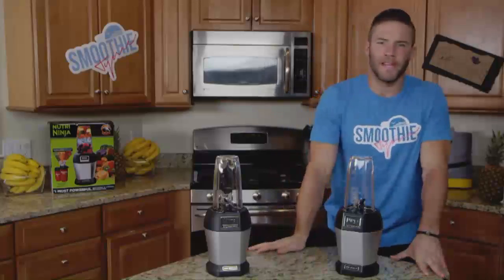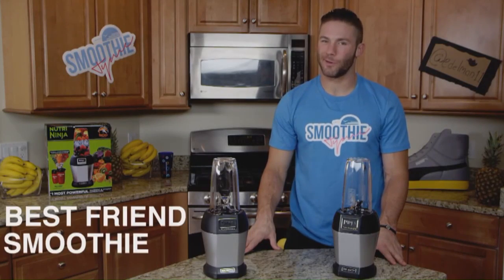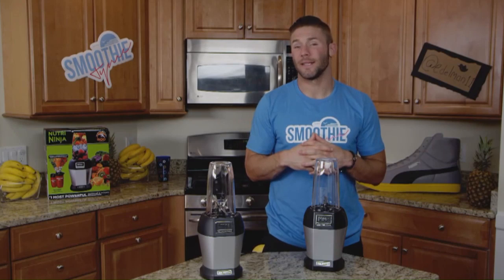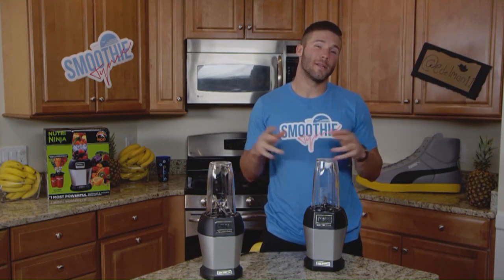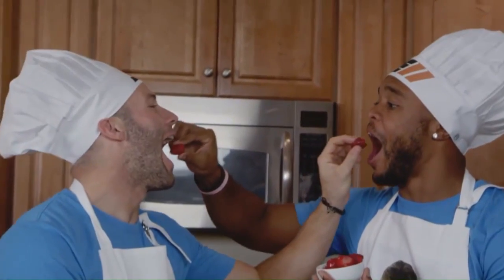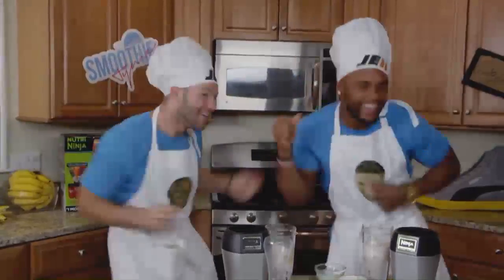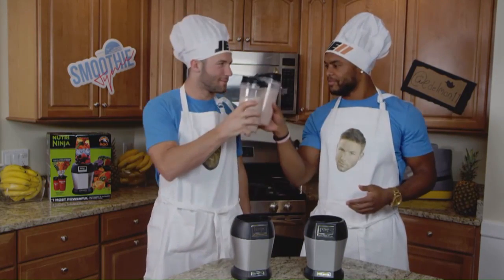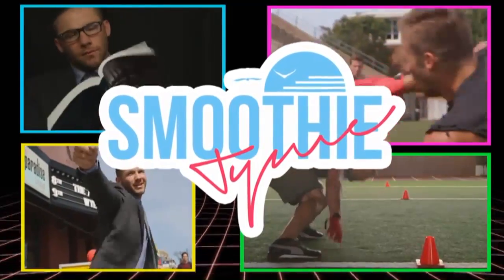Smoothie Tyme with Julian Edelman!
Can you guess Julian Edelman’s secret ingredient to making the ultimate smoothie?